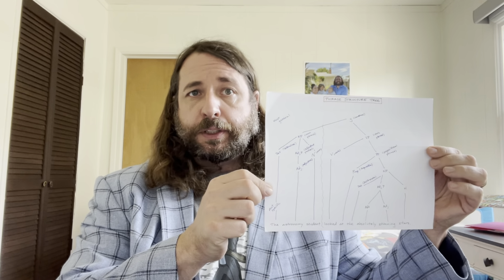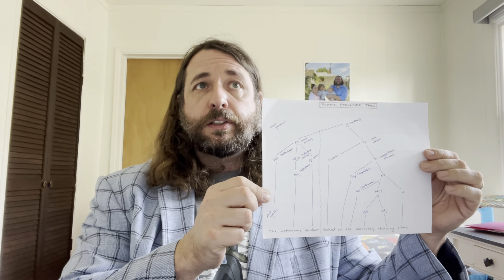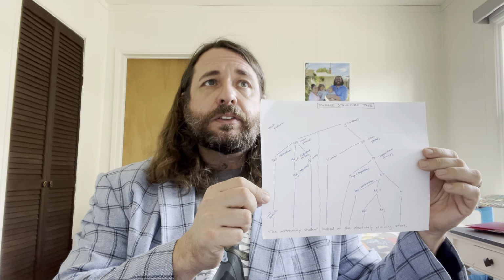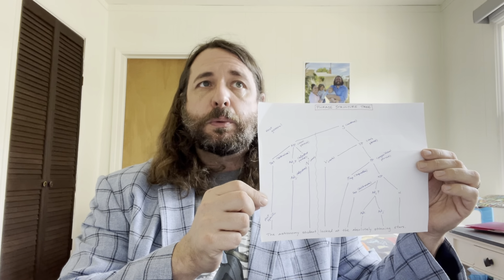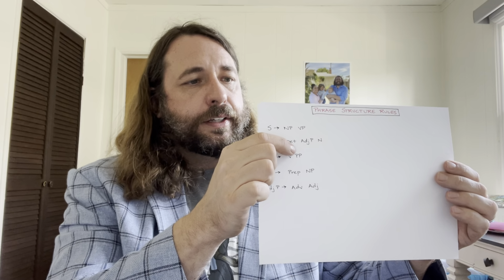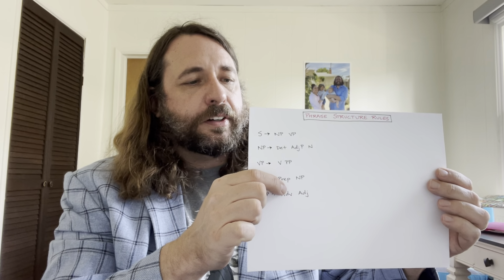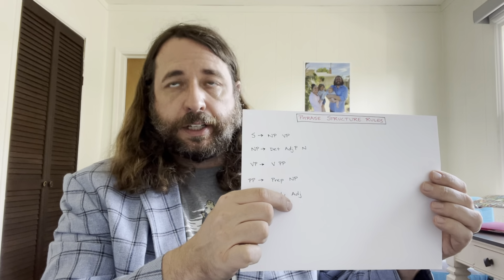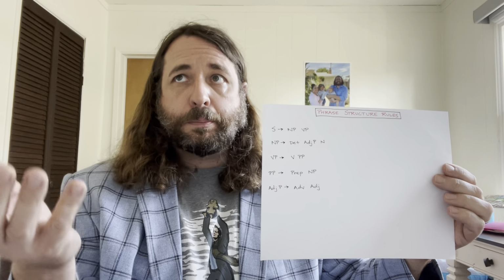Mini-Lesson on Syntax: Oh, No! Diagramming Sentences? Oh, Yes!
Professor Chad Greene explains the difference between "morphology" and "syntax" to the students in his linguistics class at Cerritos College. Then, to make the topics of phrase structure trees and phrase structure rules less intimidating, he reviews lexical category abbreviations, shows how the "branches" of a "tree" illustrate how words combine to create phrases and -- ultimately -- sentences, and explains how the "rules" are simply another way to express those same hierarchical relationships. (The lexical category abbreviations, the phrase structure tree, and the phrase structure rules are all available as PDFs on the Canvas site for English 106.)